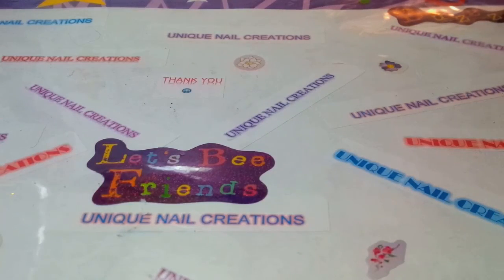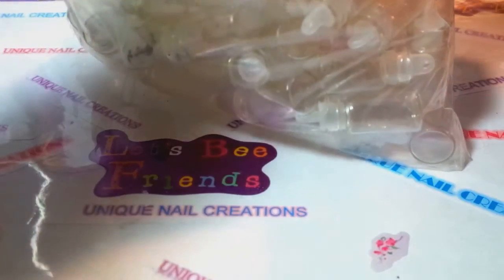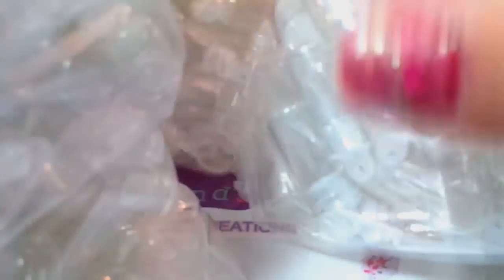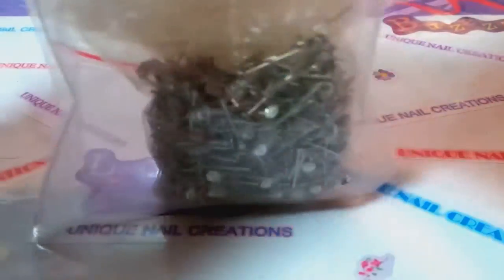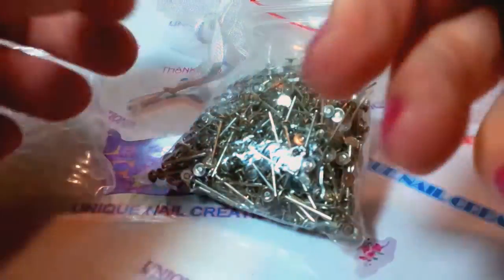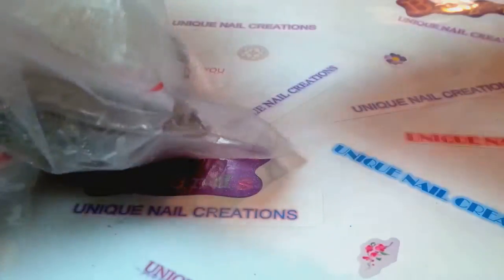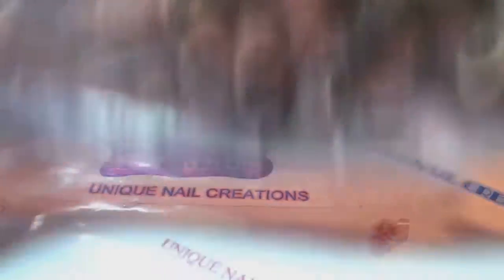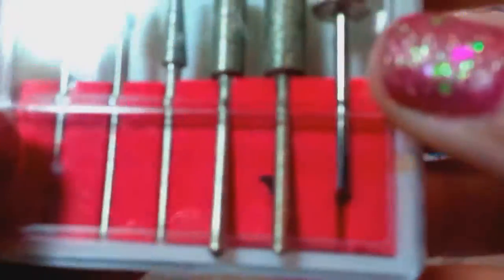Make Me An Offer~ Unique Nail Creations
Make me an offer
UV Lamp & Drill SOLD

Cheryl